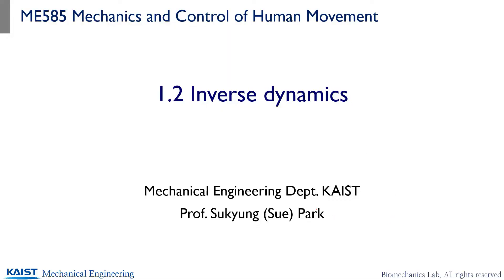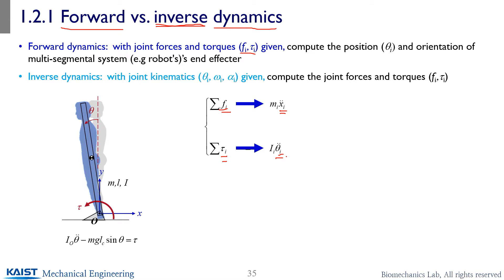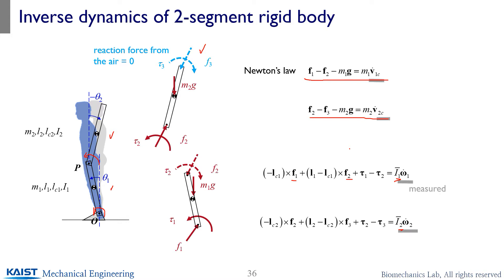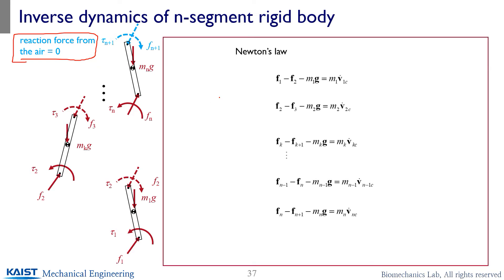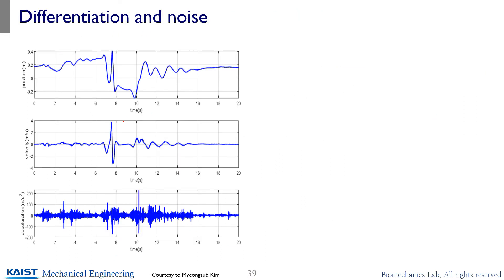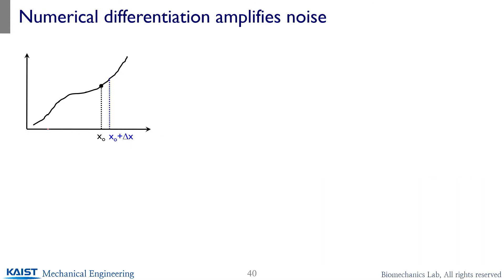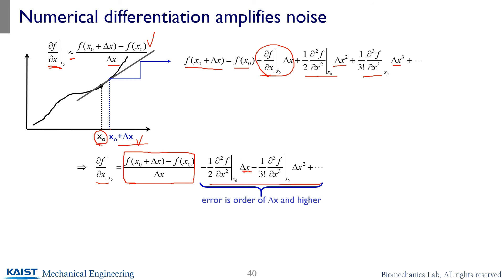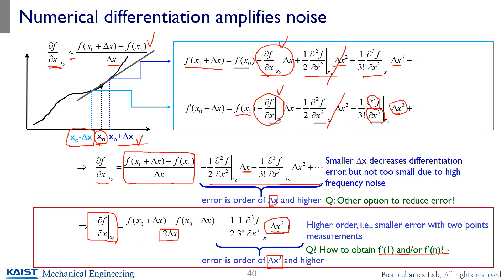ME585 1.2.1 Inverse Dynamics inward iteration